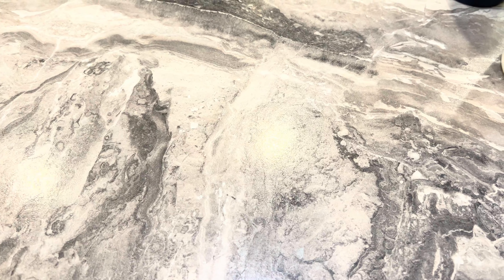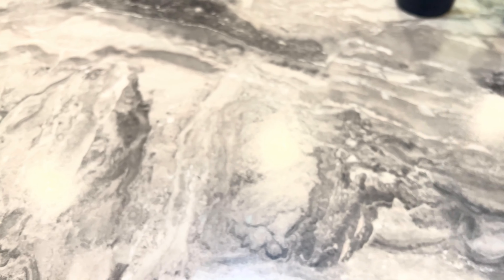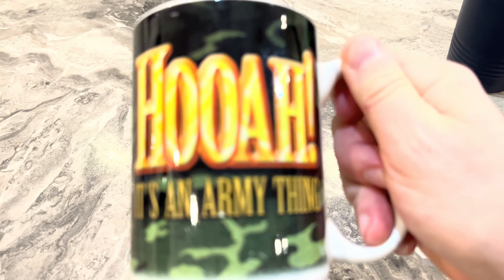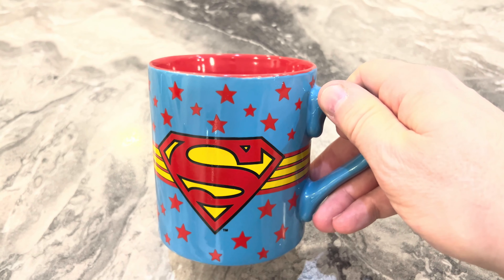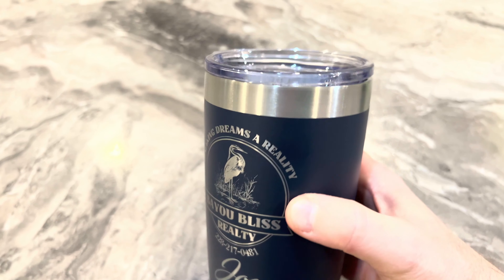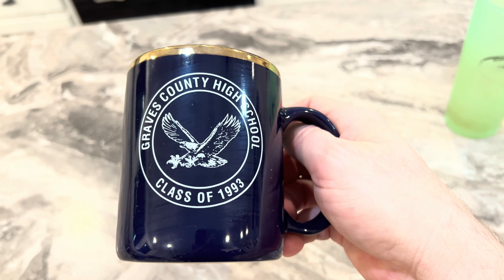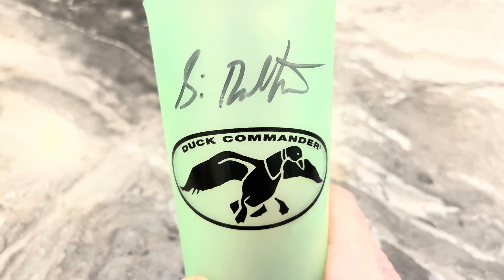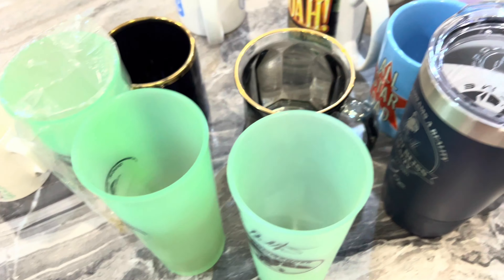Requested: Hubby's Cup Collection 2024